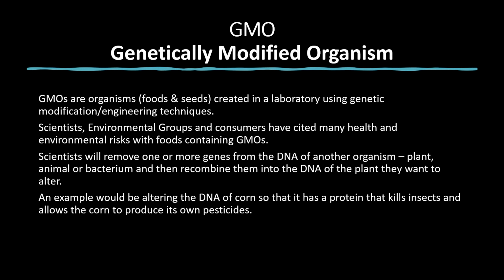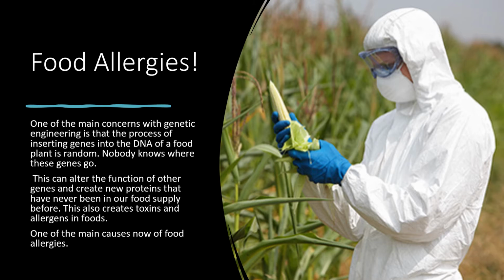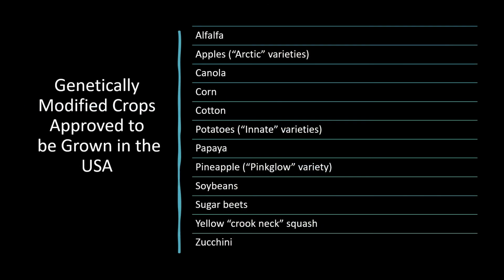GMO vs NON GMO Seeds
GMO vs NON GMO Seeds : A sneak preview of one of the sections in our online class:
Create An Enchanting Garden: How to Invite Pollinators: Birds, Bees, Butterflies, Angels and Nature Spirits into your garden

A fun class for all those who want to create their own unique garden indoors or outdoors. Creative ideas, natural solutions and tips for those who want to think outside the box. Whether you are a beginner gardener or advanced this class is geared towards inspiring your imagination to give birth to your own unique Garden of Eden!